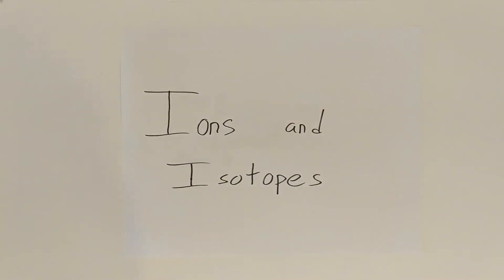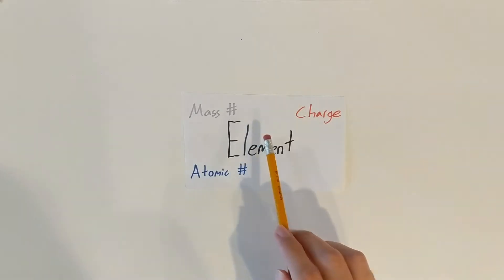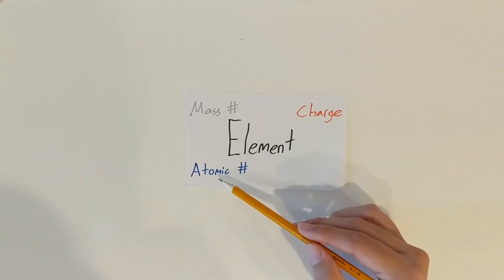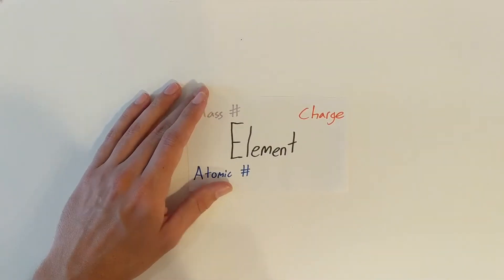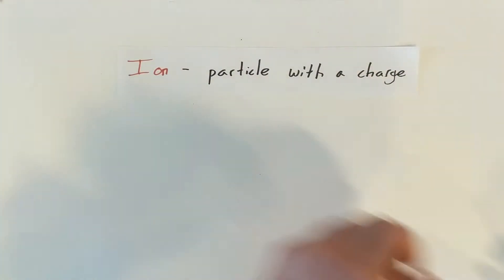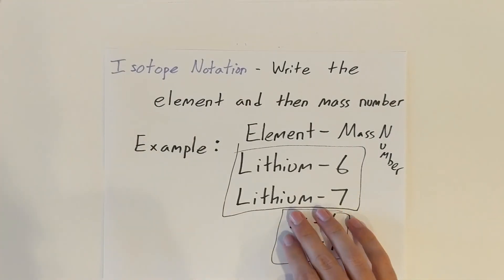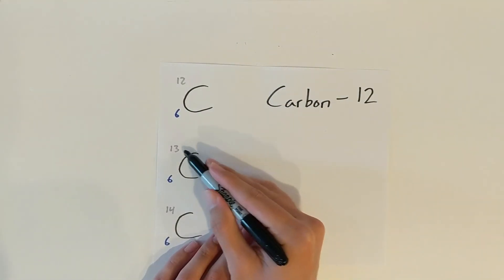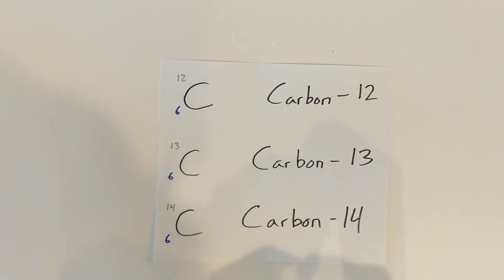Ion and Isotope Notation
A set of notes going over ions and isotopes and how to write them out in different notations given the atomic symbol.